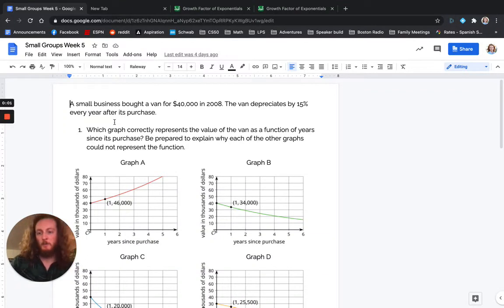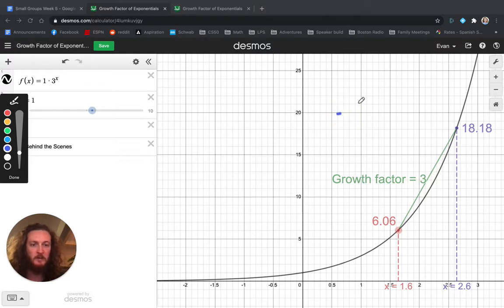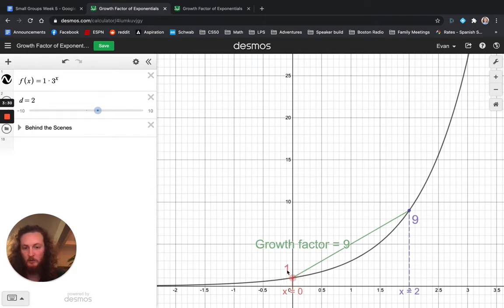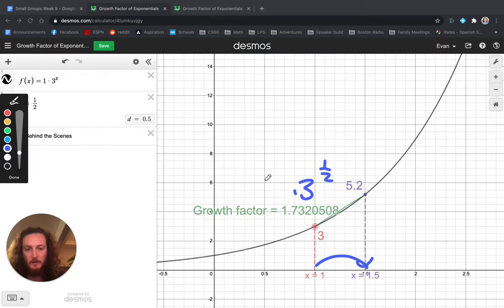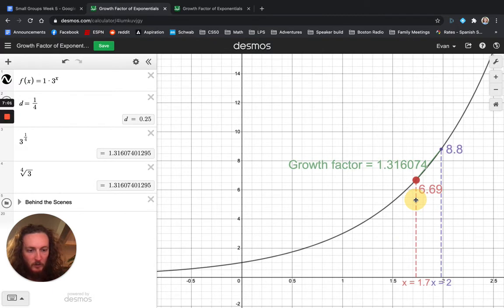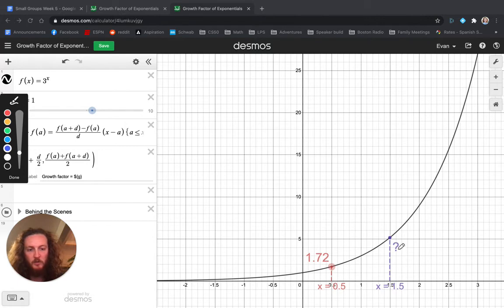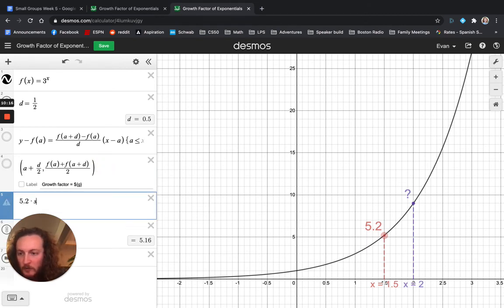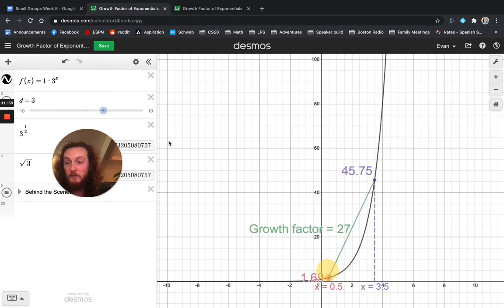Changes over Fractions (L5)